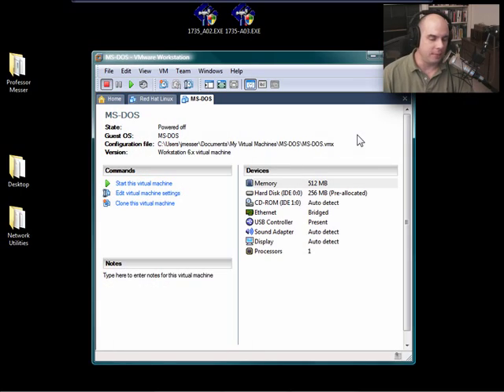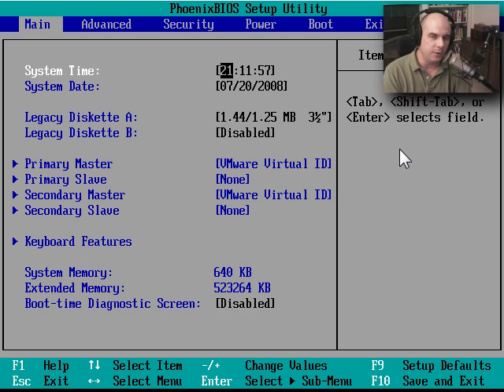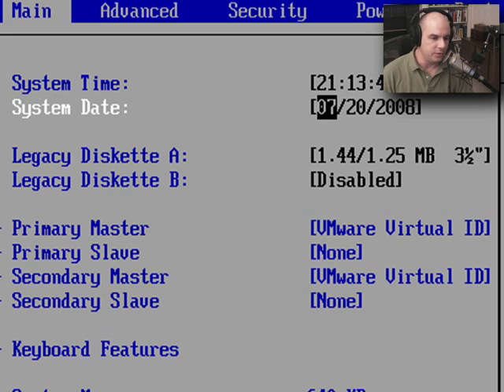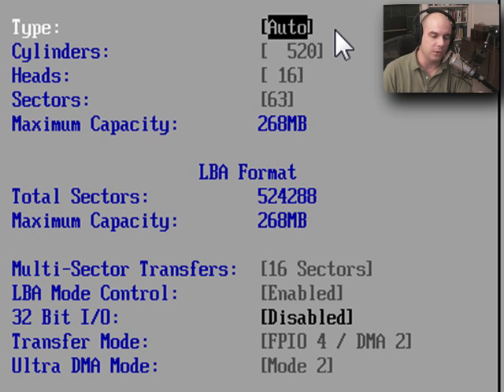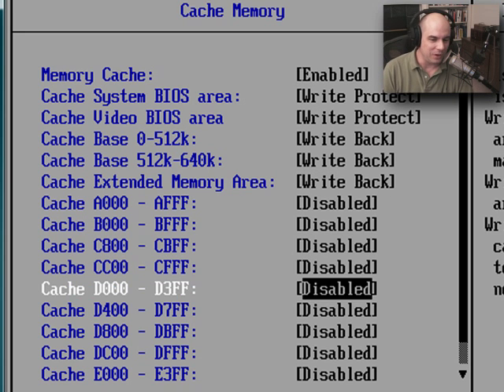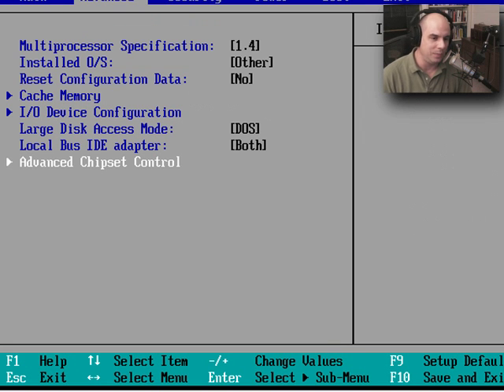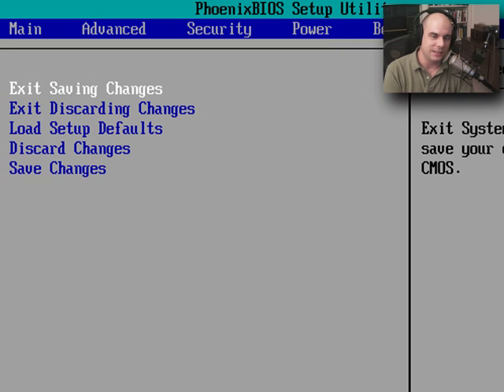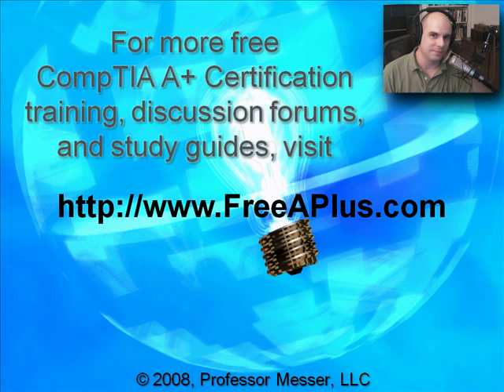CompTIA A+ 220-601: 1.1 - CMOS Settings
See our entire index of CompTIA A+ videos - Making changes to a personal computer's BIOS can be a bit challenging the first time through. In this video, we'll show you how to launch your BIOS configuration, provide you with some tips for navigating different BIOS options, and walk through some common CMOS settings found in most of today's computers.